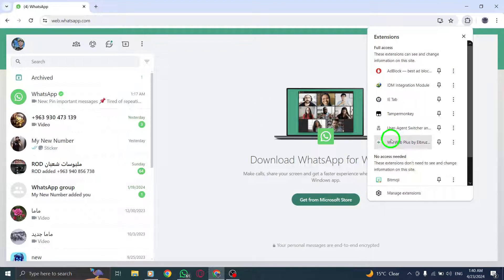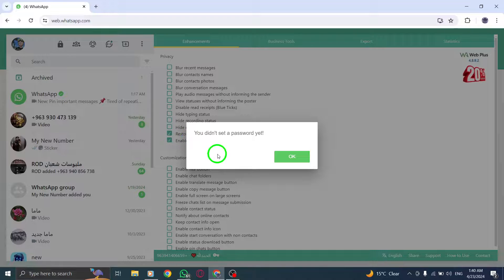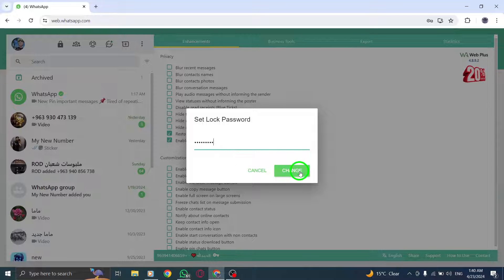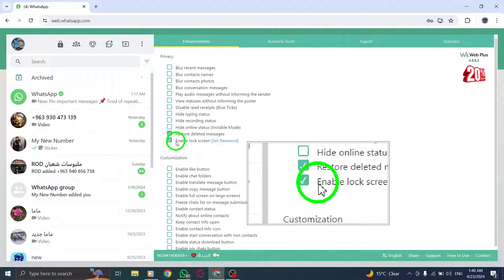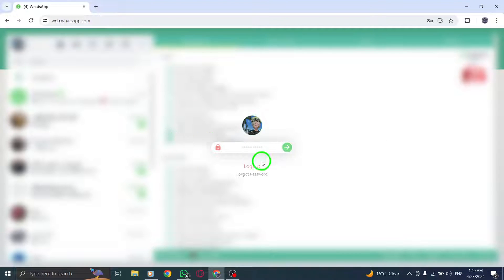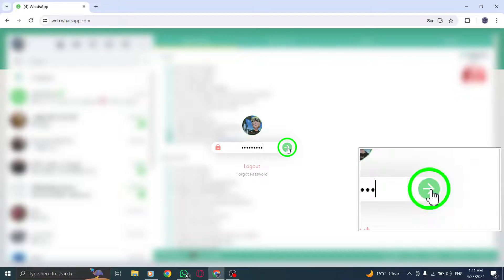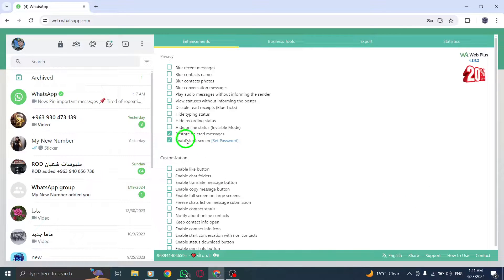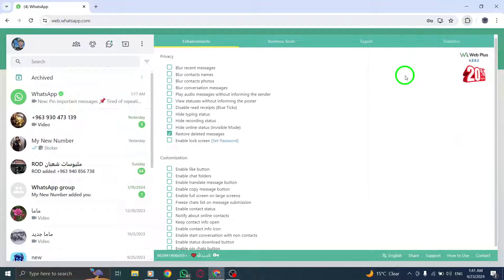How To Turn Off App Lock On WhatsApp On PC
In this YouTube video tutorial, you will learn how to turn off the app lock feature on WhatsApp for PC. Follow these simple steps:

1. Click on 'More Options' and navigate to 'Settings.'
2. Select 'Privacy' and then choose 'App lock.'
3. Deselect the 'App lock' option.
4. Enter your password for verification.
5. Click 'OK' to confirm the changes.

Unlock the full potential of your WhatsApp experience on PC by disabling the app lock with these easy steps. Watch now for a hassle-free way to manage your WhatsApp privacy settings.